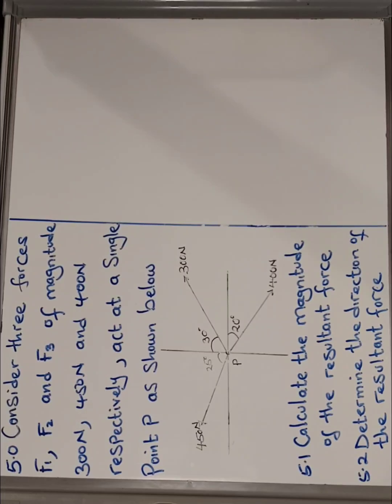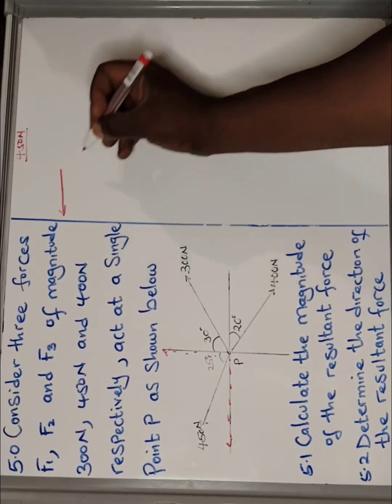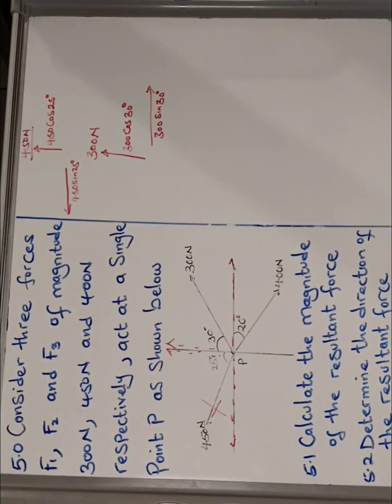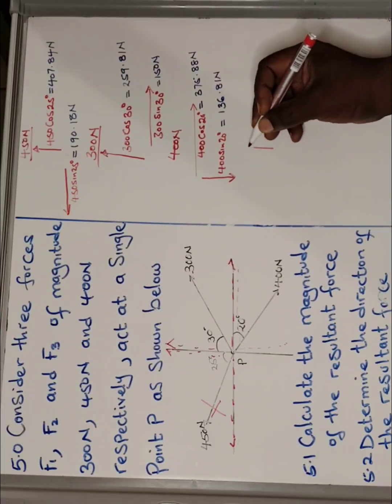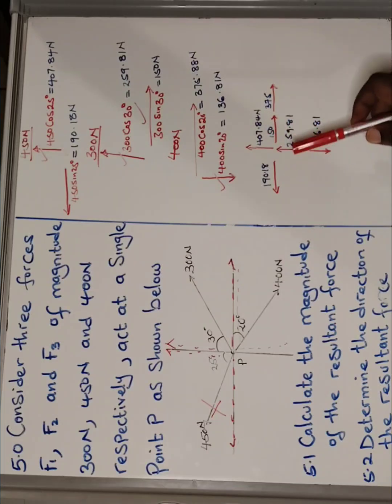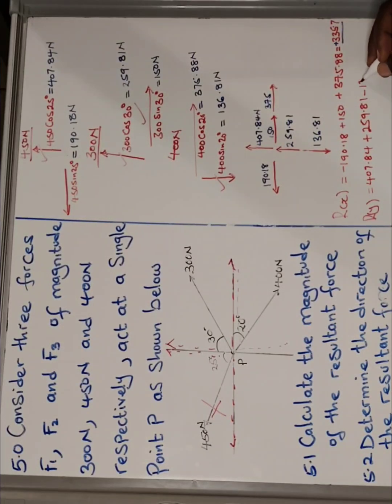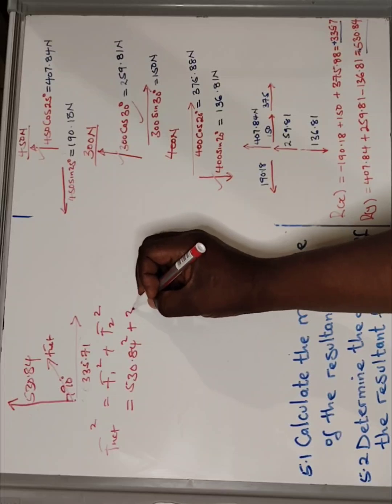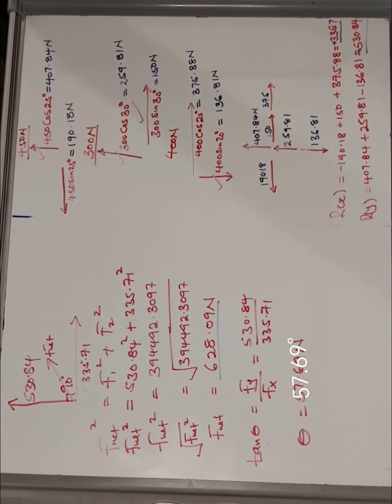VECTOR QUANTITIES (Resultant Vector calculations): Grade 11(Lesson 6)